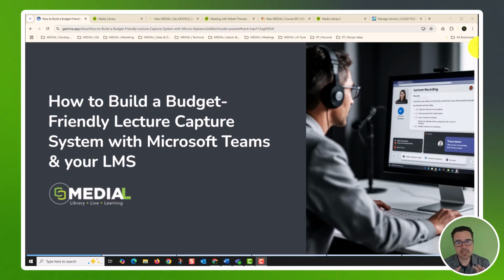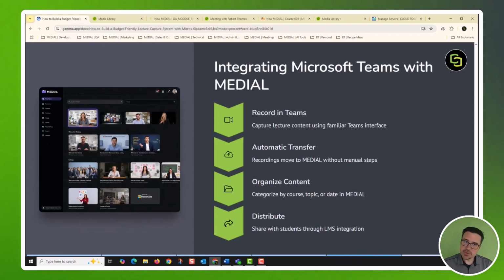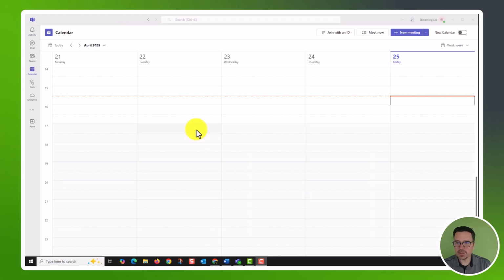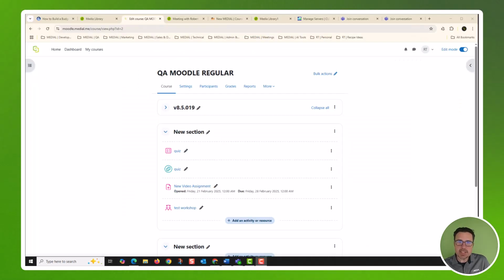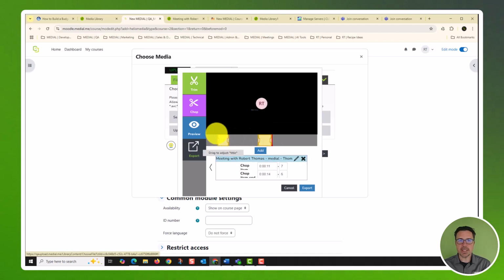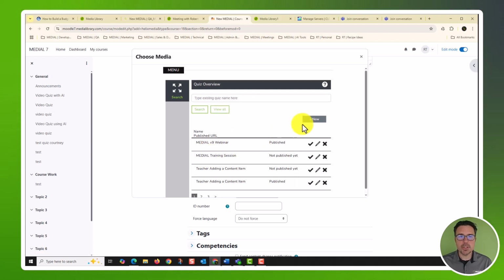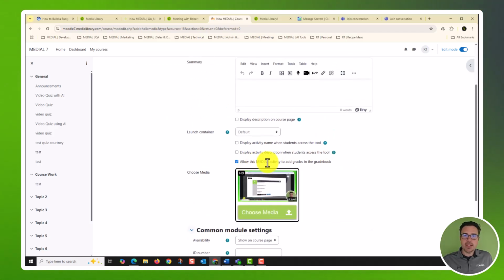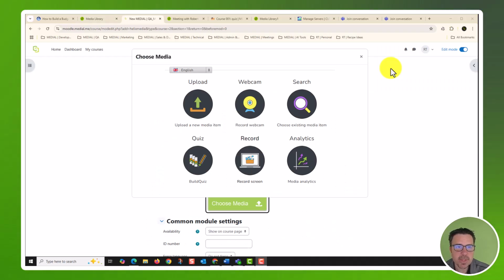MEDIAL | How to Build a Budget-Friendly Lecture Capture System with Microsoft Teams & your LMS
Want a cost-effective, seamless lecture capture solution that maximizes your existing tools? With Microsoft Teams and MEDIAL, you can leverage your current Microsoft subscriptions to create an automated, AI-powered system that integrates directly into your LMS—without extra cost or complexity!

In this webinar, you'll learn how to:

✅ Automatically ingest recordings into your LMS, without user intervention

✅ Edit & repurpose recordings with ease, giving educators full control

✅ Seamlessly integrate with your LMS, making content accessible & secure

✅ Enhance student engagement with AI-powered video quizzes based on lectures

✅ Enable AI-driven in-video search, allowing students to instantly find key moments

✅ Get student engagement analytics, allowing educators to know exactly who watched their lectures and how engaged they were

Join us to discover how this budget-friendly, scalable solution can transform lecture capture and content management at your organization 🚀